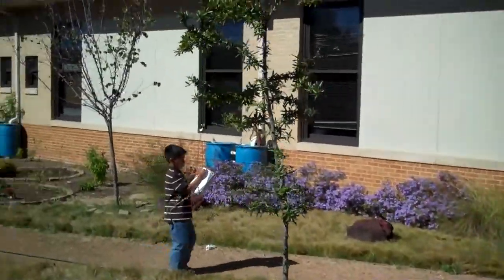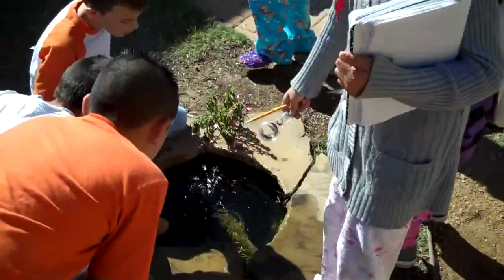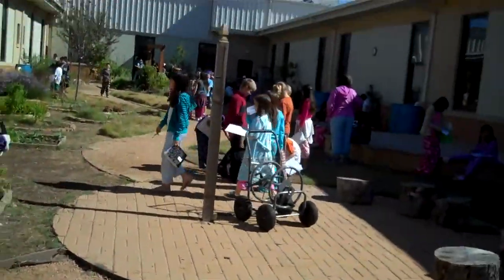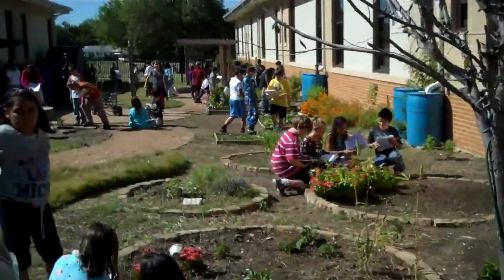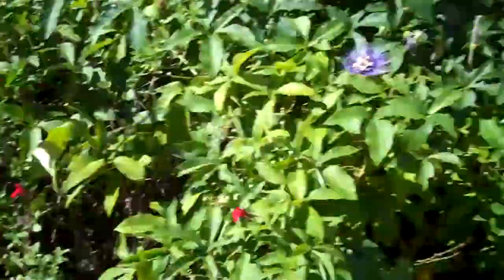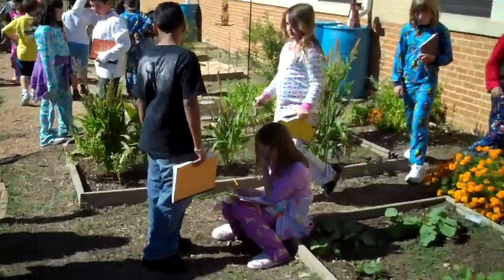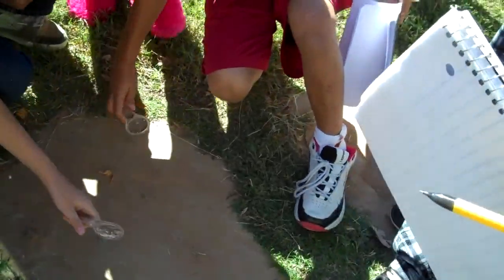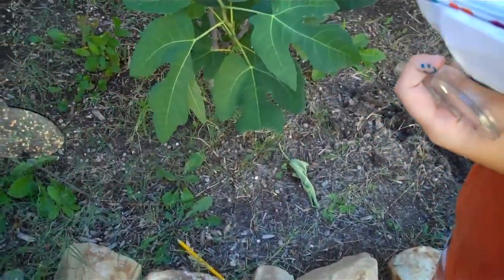David E. Smith In the garden with 4th grade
4th grade took a trip to our Real School Garden. Their assignment was to make a T-chart on their observations of various objects with the use of a magnifying lense. It was a lot of fun, and (hopefully) no ants were harmed. =)